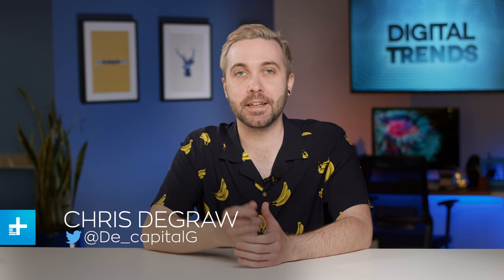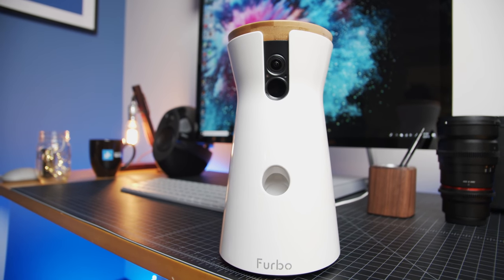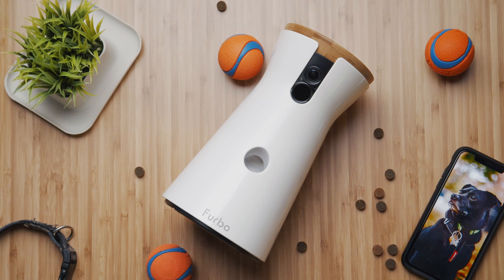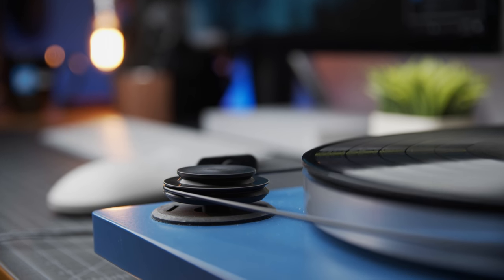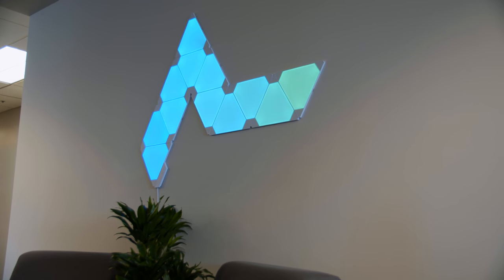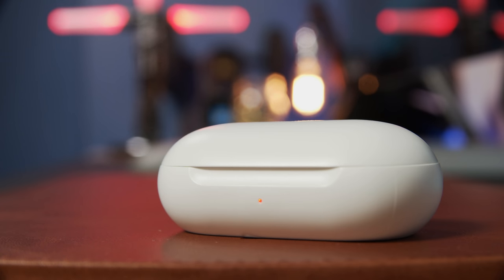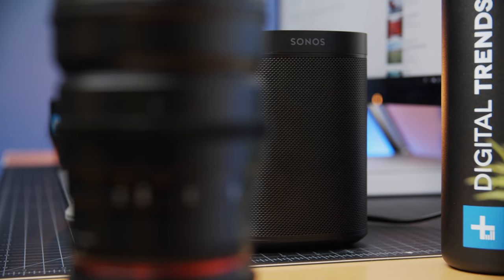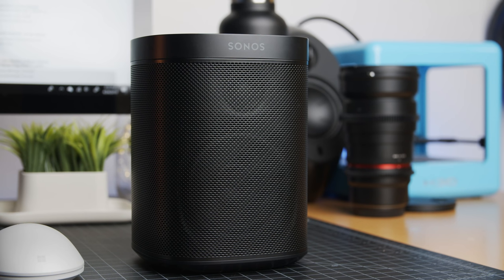Best Tech Under $200 | Tech For Less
Entertain yourself, your friends, even your dog with the best tech under $200 🐕

🐶 PRODUCTS

✔ Furbo Dog Camera
✔ Sonos One
✔ Galaxy Buds
✔ u-turn Orbit Basic Turntable
✔ Nanoleaf Rhythm Starter Kit 9pk

🔥 Reviews